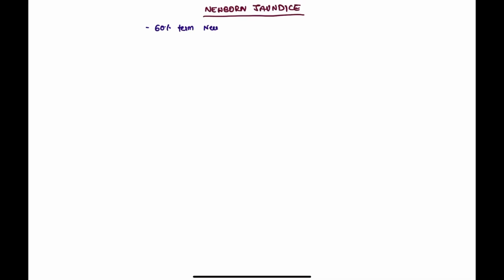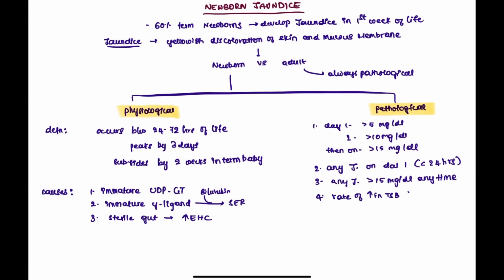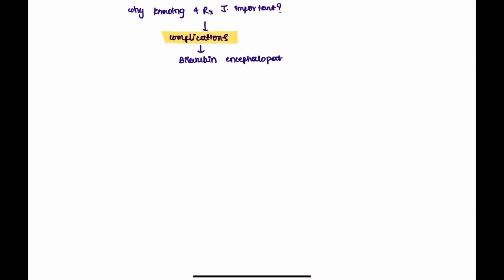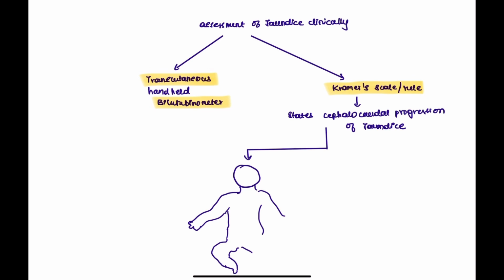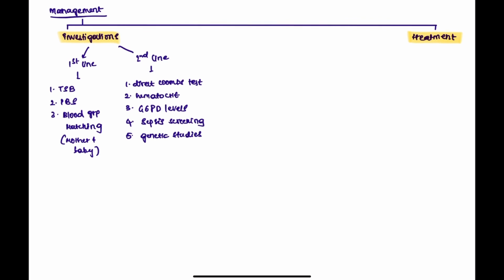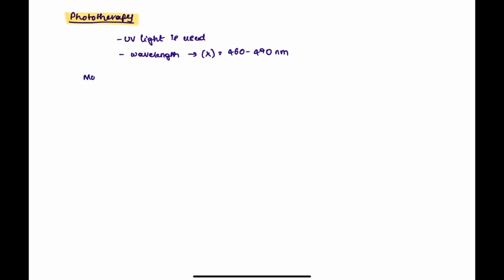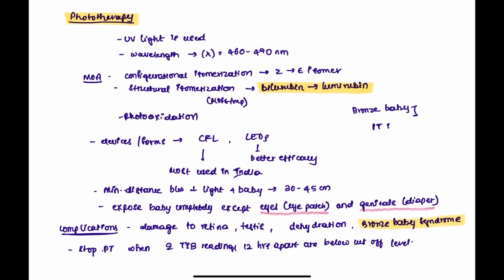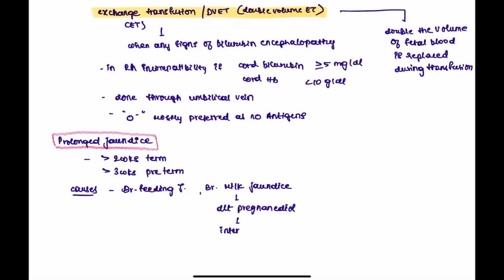NEONATAL JAUNDICE || PEDIATRICS|| LEARN WITH ME || A SANE MEDICO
**SERIOUS JAUNDICE**
1.any jaundice on day 1
2. any jaundice greater than 15mg/dl
3. any signs of bilirubin encephalopathy

**SIGNIFICANT JAUNDICE**
1. jaundice on day 2: 12-14 mg/dl
2.rate of rise of bilirubin more than 5md/dl/day
3. prolonged jaundice- more than 2 wks in term and more than 3 wks in preterm

I've been busy the last few weeks because of our preprofs.. and took a long time to upload this video